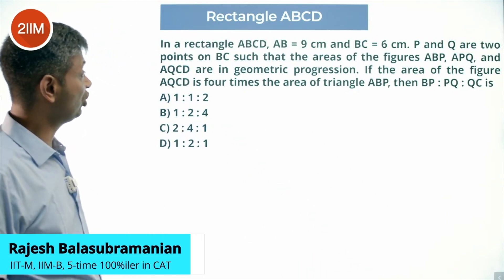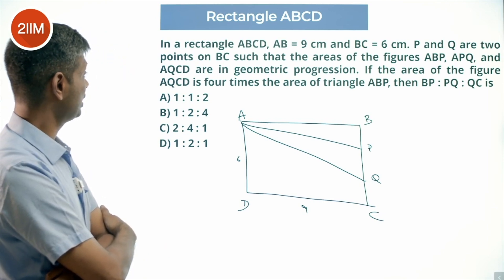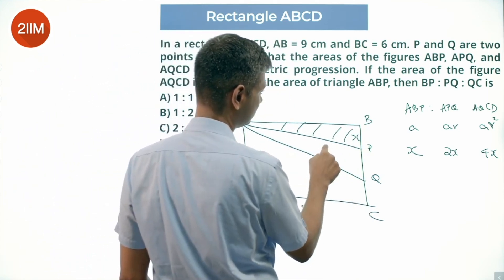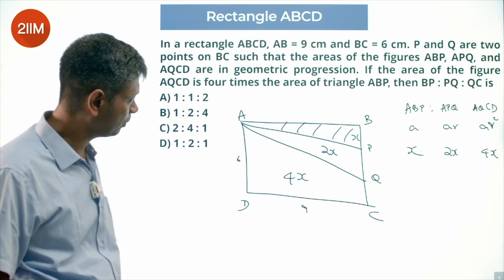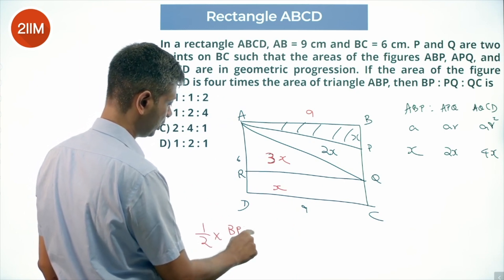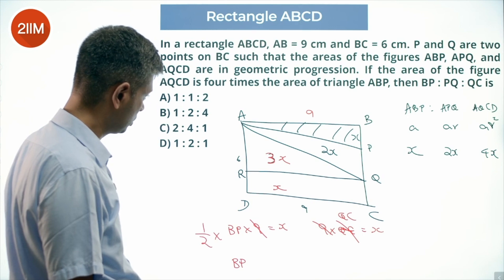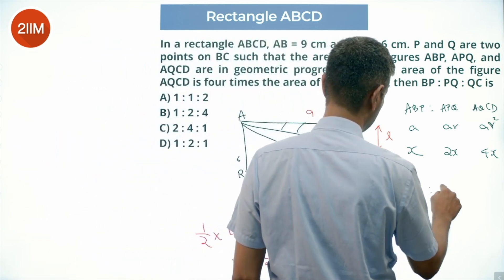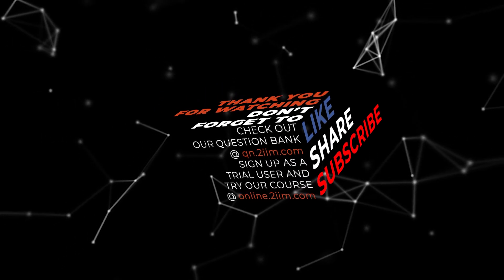CAT 2023 Slot 2 | Rectangle ABCD | 2IIM CAT Prep | CAT 2024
In a rectangle ABCD, AB = 9 cm and BC = 6 cm. P and Q are two points on BC such that the areas of the figures ABP, APQ, and AQCD are in geometric progression. If the area of the figure AQCD is four times the area of triangle ABP, then BP : PQ : QC is